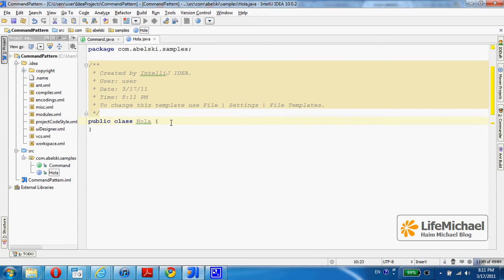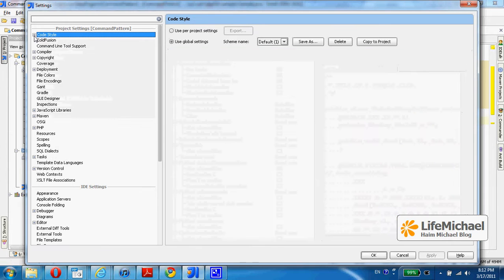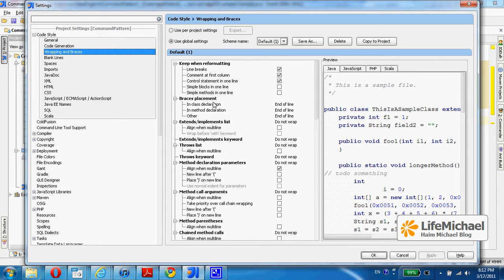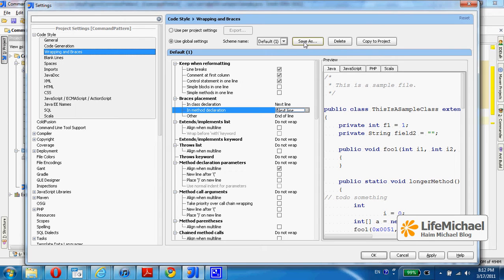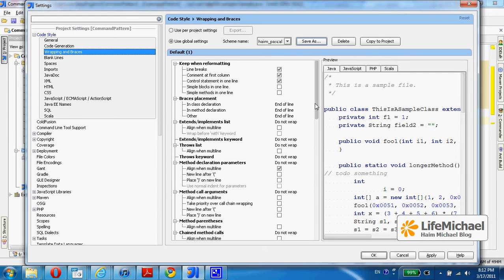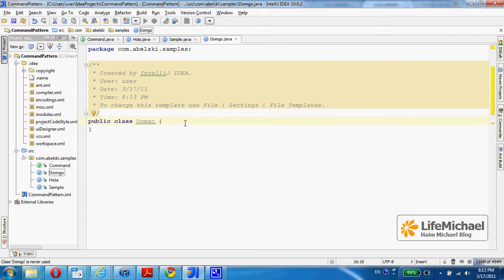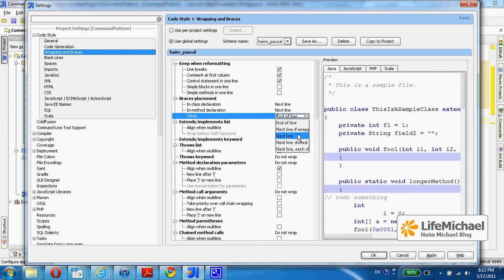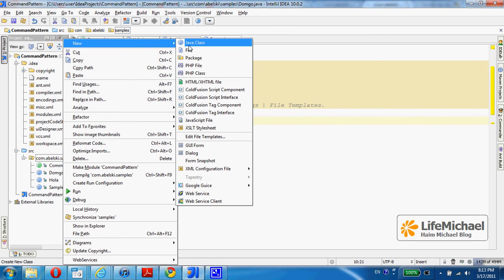Code Layout in IntelliJ IDEA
Learn how to change the code layout when using the IntelliJ IDEA.